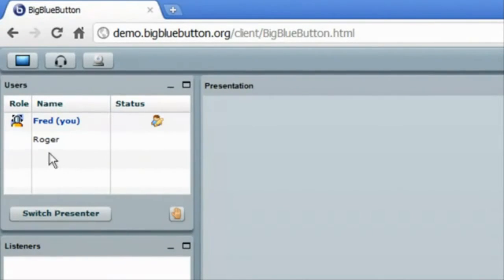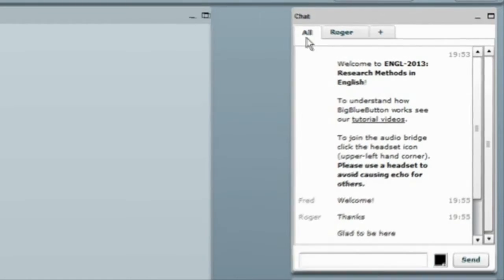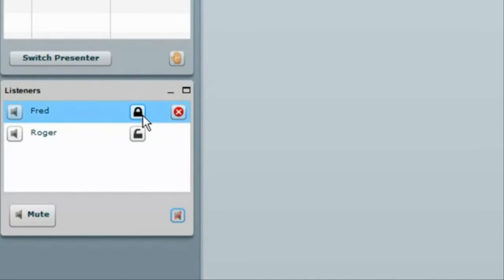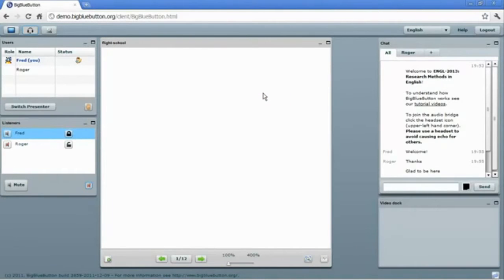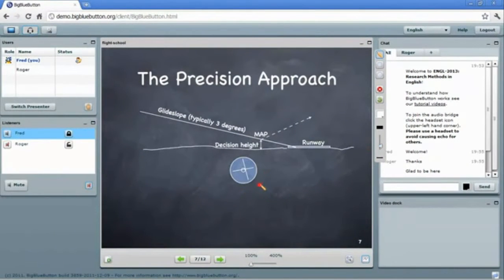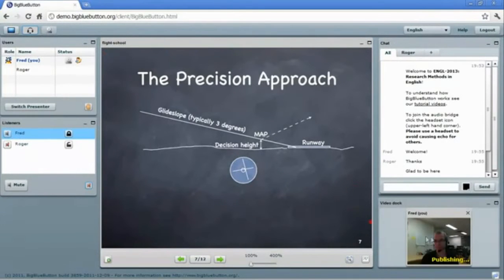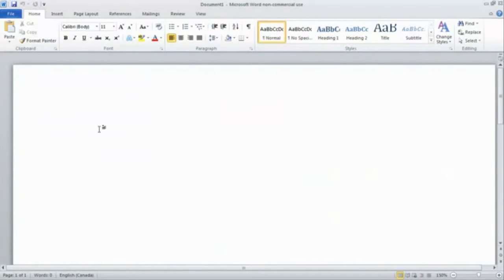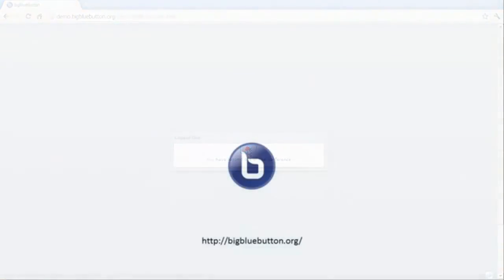Presenter Overview - Eco Edu